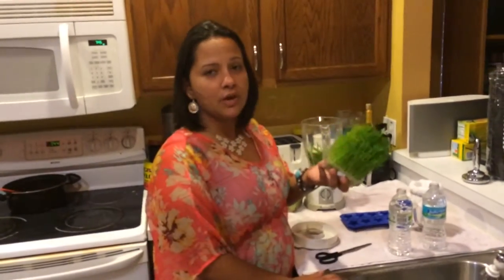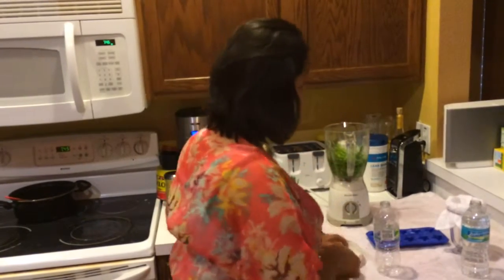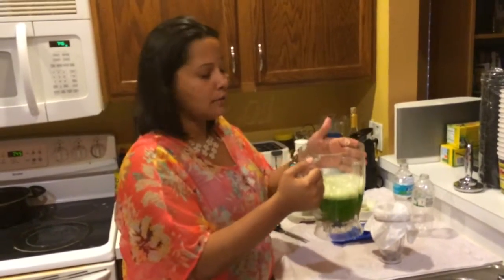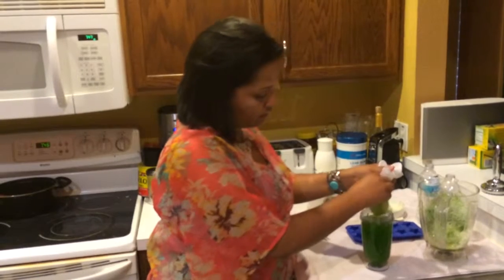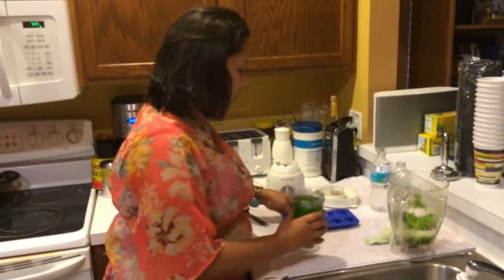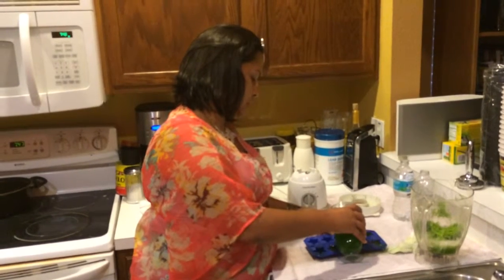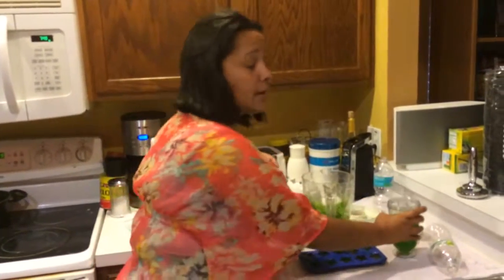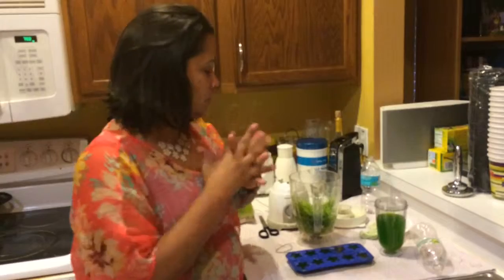How to make wheat grass shots! Gastroparesis help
Benefits of wheat grass shots-gastroparesis
When my son is in severe pain this is what soothes him.